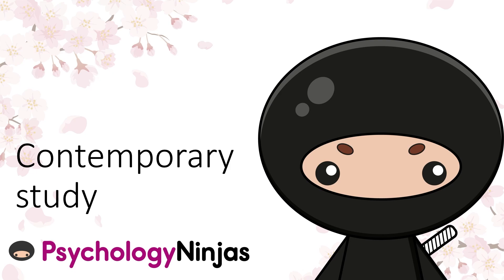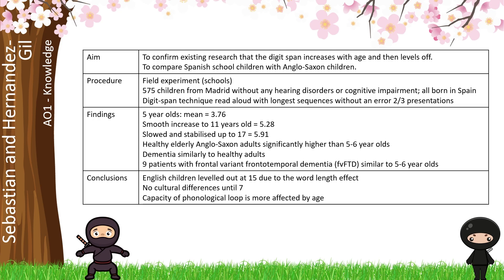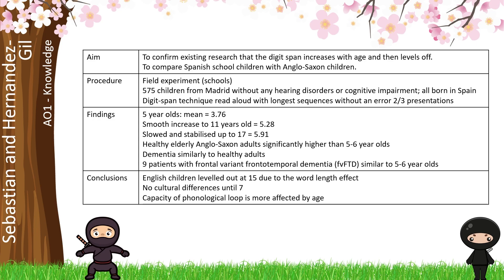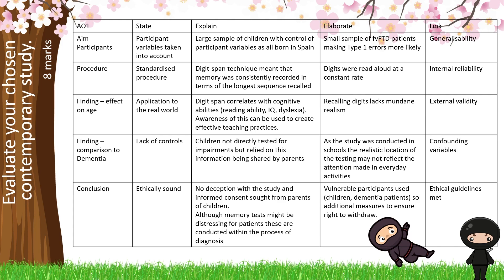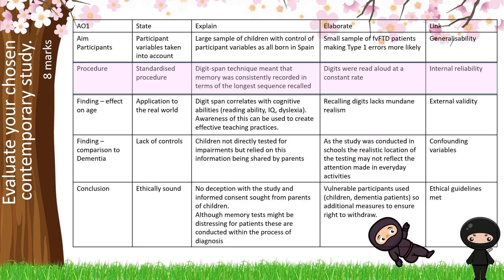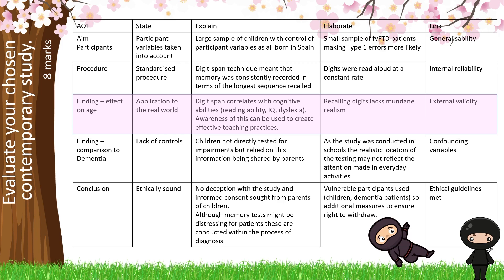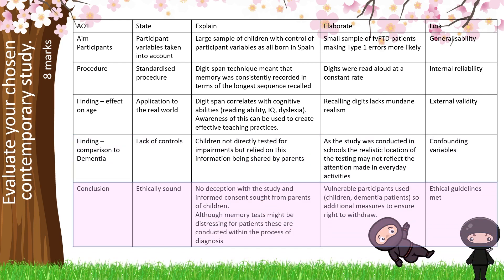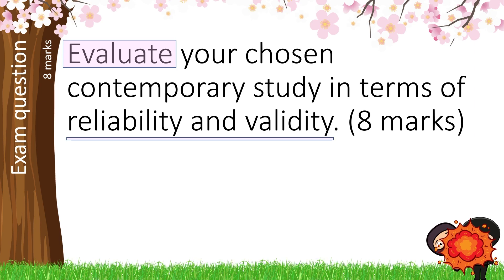Contemporary study - Sebastian and Hernandez Gil (2012)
Explore one of the contemporary studies from Cognitive Psychology.  This video goes through Sebastian and Hernandez-Gil's (2012) study on memory.

Psychology Ninjas is full of videos for Psychology A-Level for the Edexcel specification.  Each video provides you with the content for each point of the specification and how to tackle different exam questions and command words.